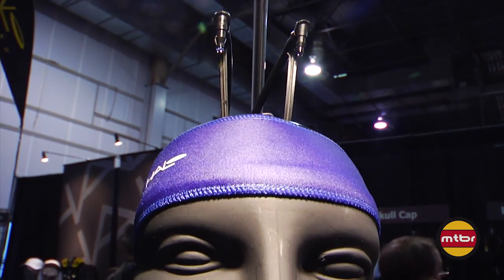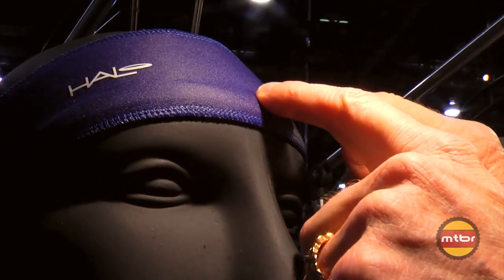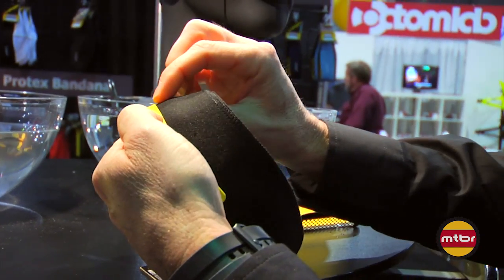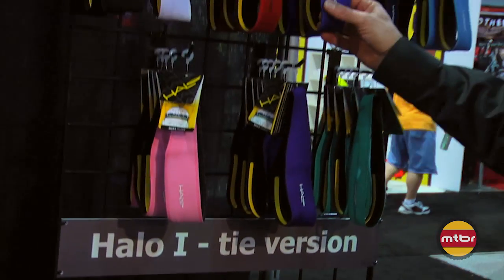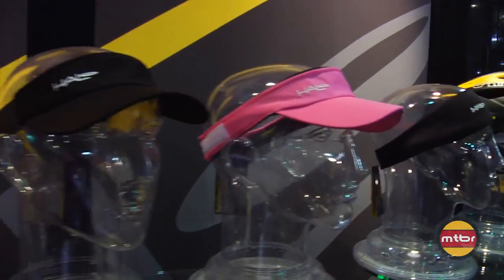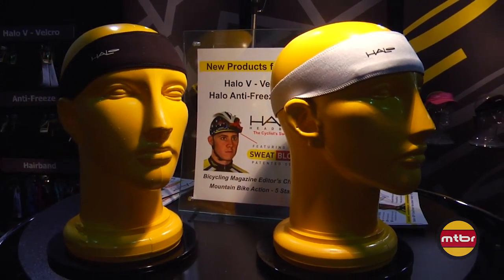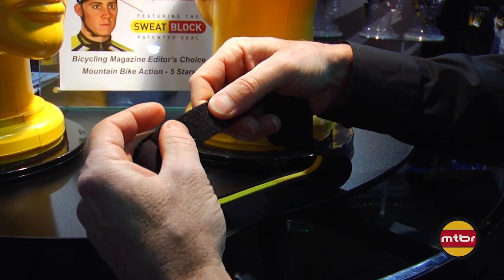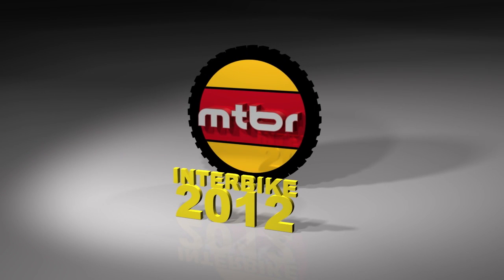2013 Halo I Tie, Halo II Pullover, Skull Cap and Halo V Headbands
Nick Holslag shows us a demo of how Halo products work. Halo has an assortment of products such as the Halo I Tie and Halo II Pullover headbands, Skull Cap, and the new Halo V with back velcro adjustment. The integrated padded sweatblock seal blocks sweat from the rider's eyes and the dry line fabric absorbs sweat and evaporates quickly.